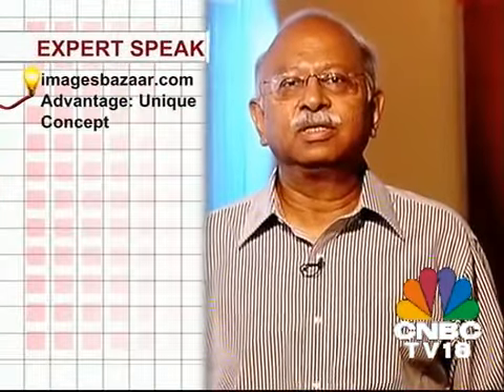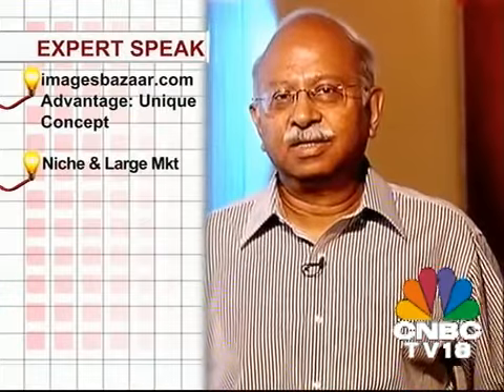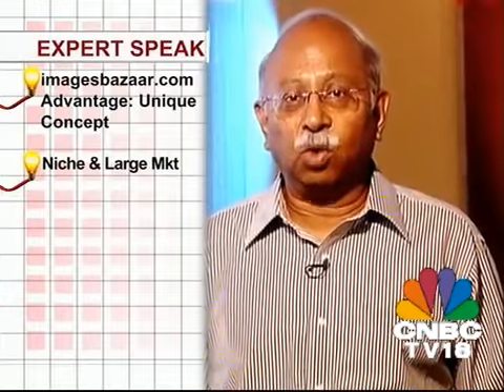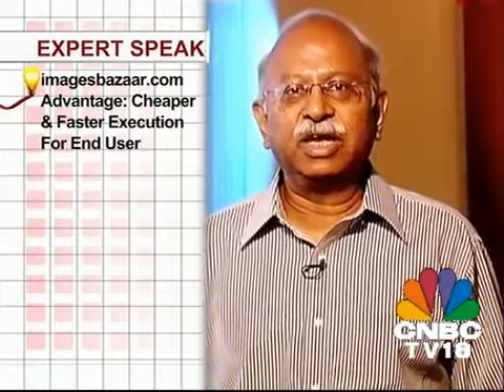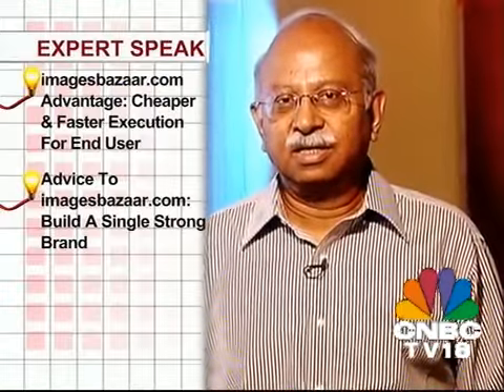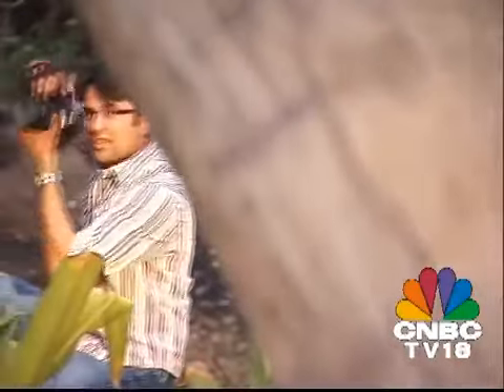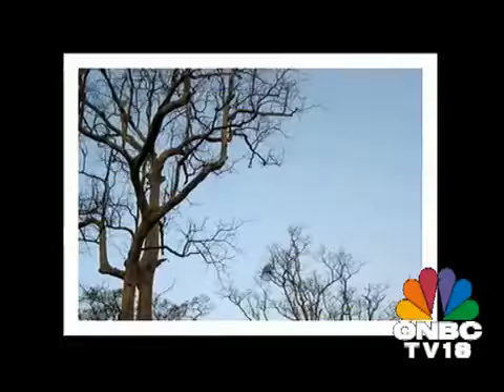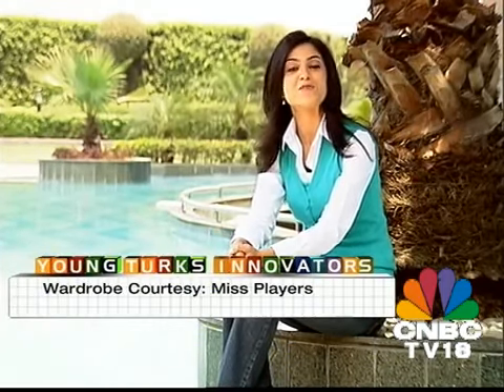SANDEEP MAHESHWARI OLD INTERVIEW